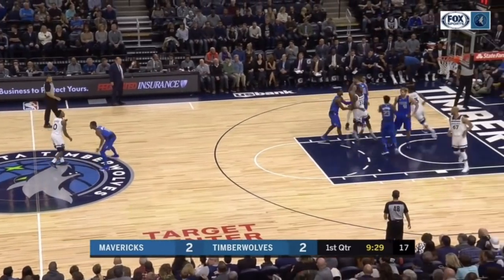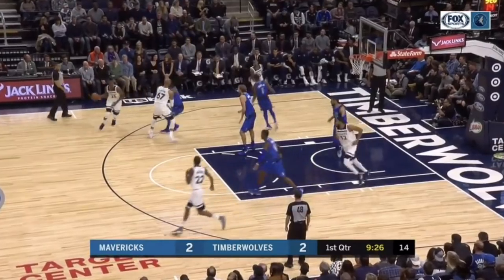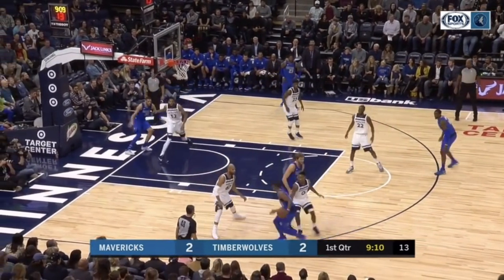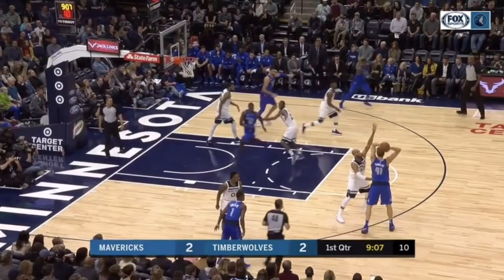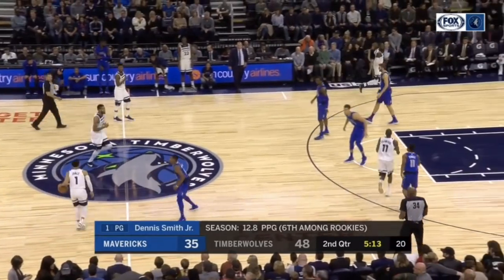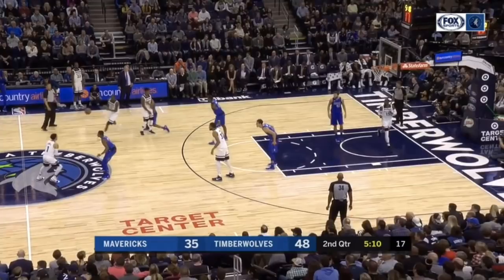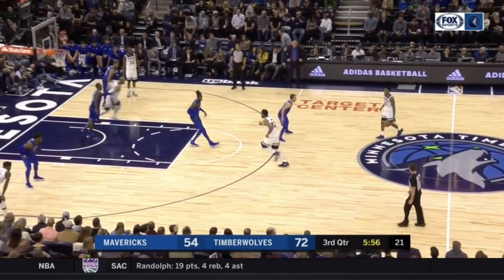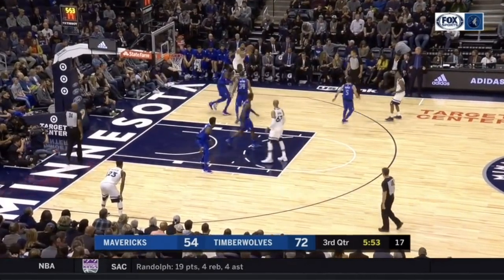BRIAN'S BREAKDOWN: False action is a beautiful thing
During this breakdown, I take a look at Minnesota's false action against the Dallas Mavericks. This sets up a lot of nice looks for Minnesota as their players can get open on the real motion.